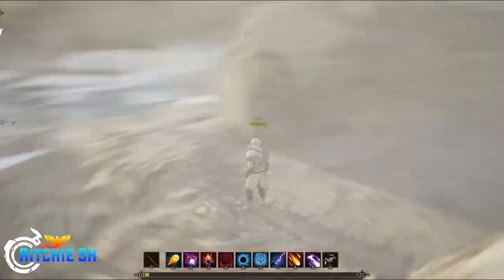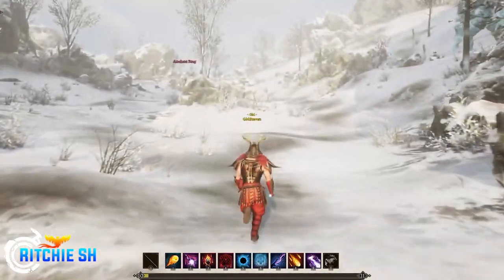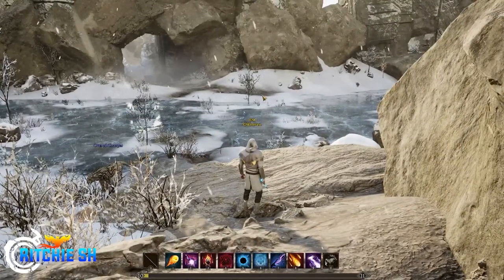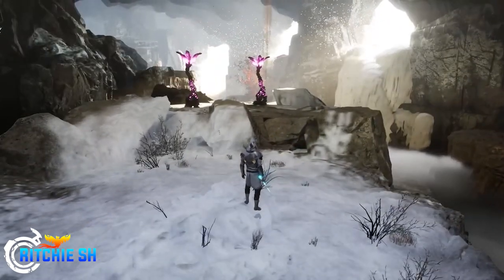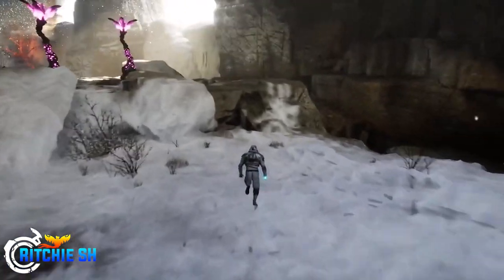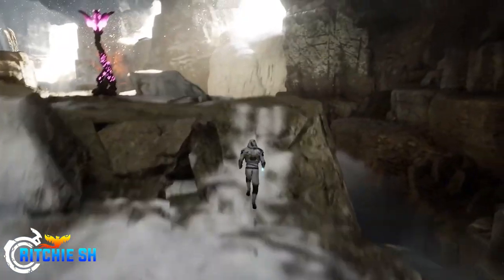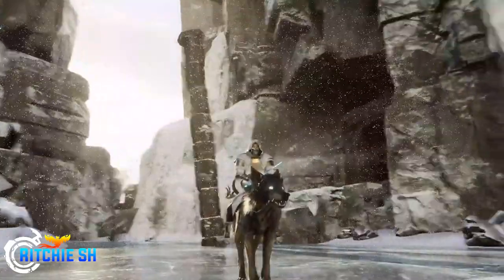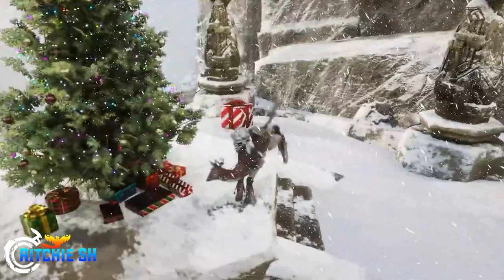Breaking Down the BIG Ashes of Creation Update and New Gameplay!